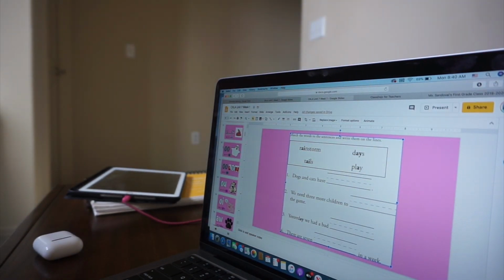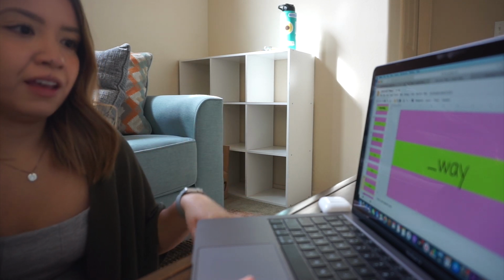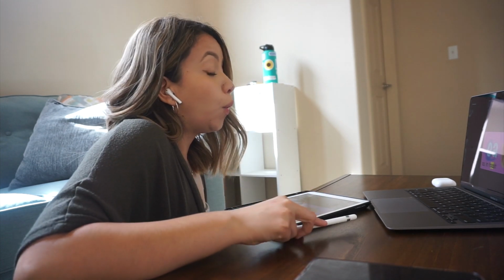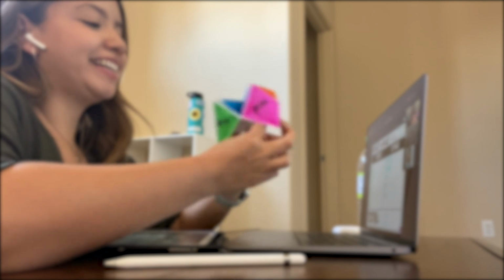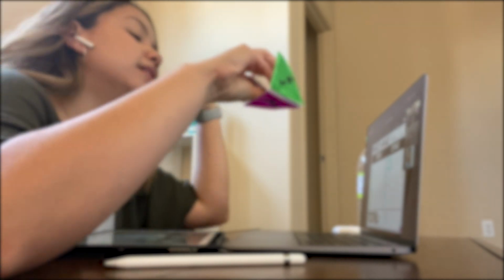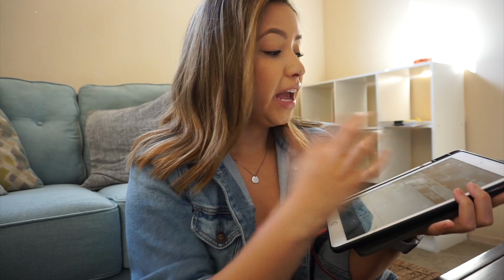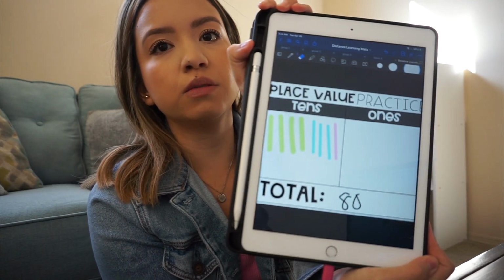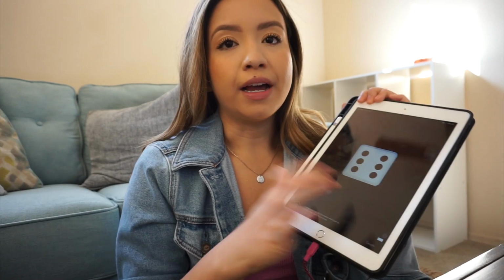Day In My Life As a Teacher Teaching Remotely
I'm back! Here is a day in my life in week 6 of remote teaching! only 3 more to go lol
how's your experience been so far?